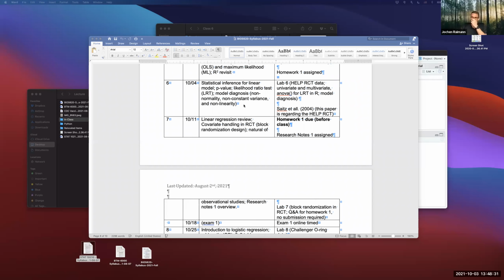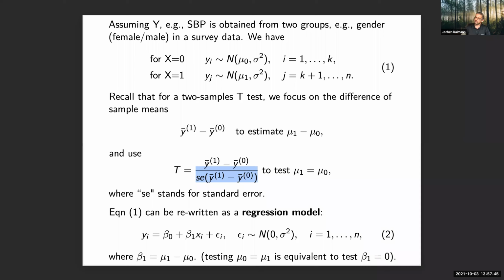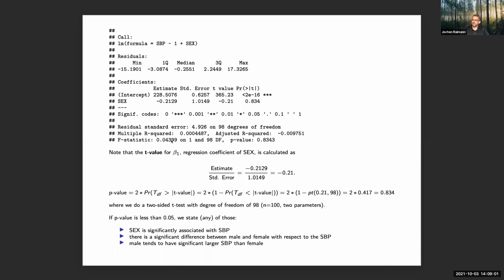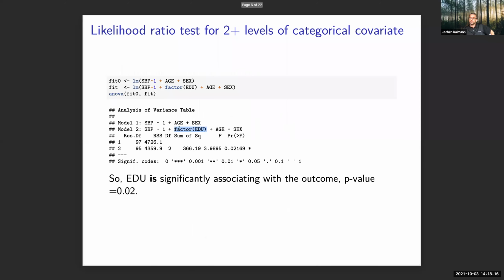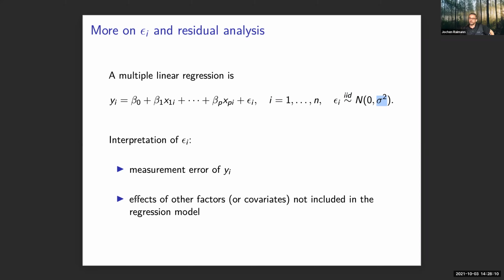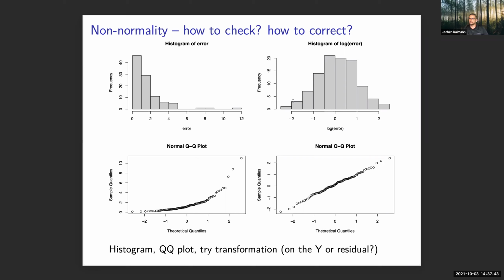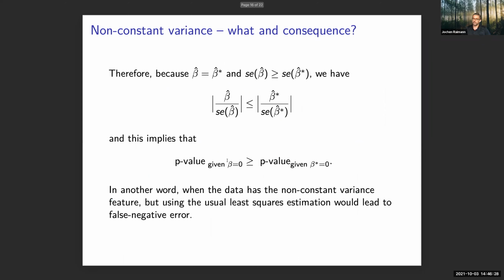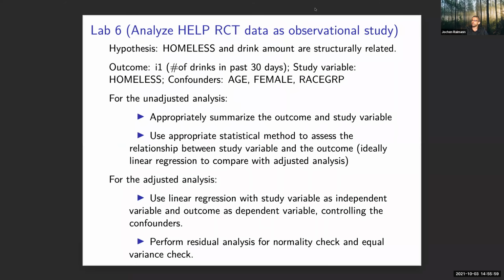BIOS620 Session 6 Lecture